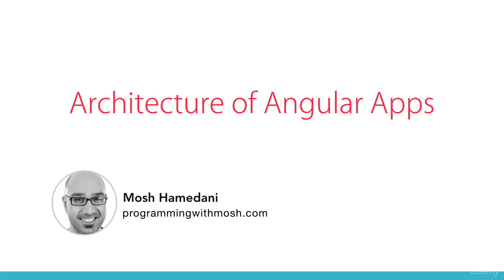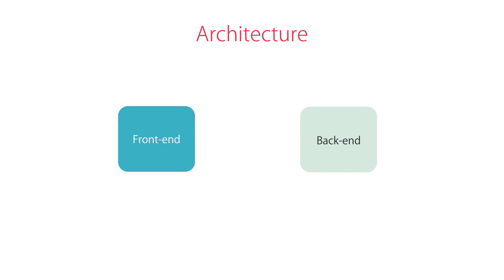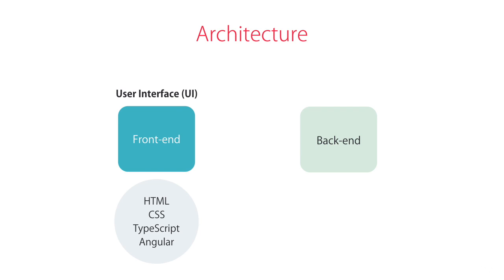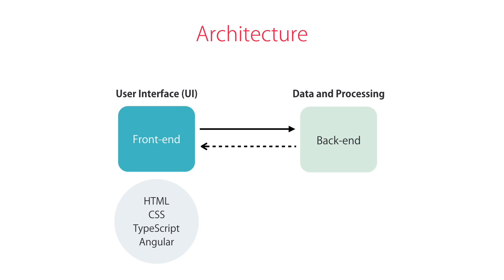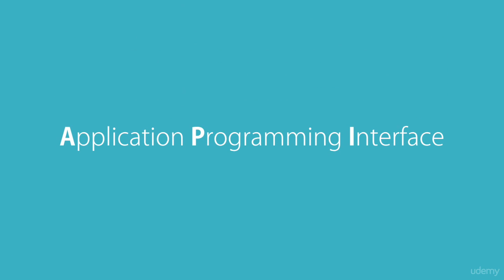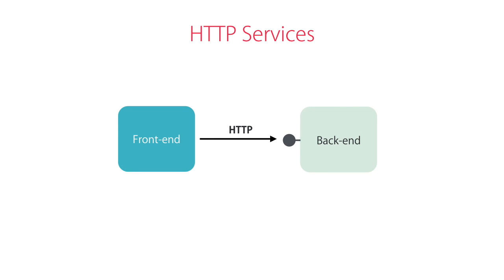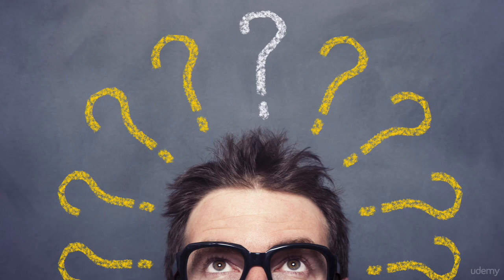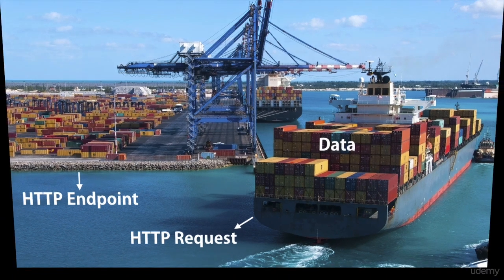003 Architecture of Angular Apps